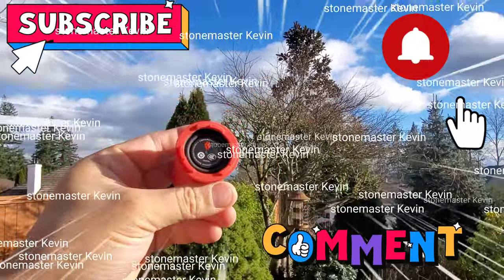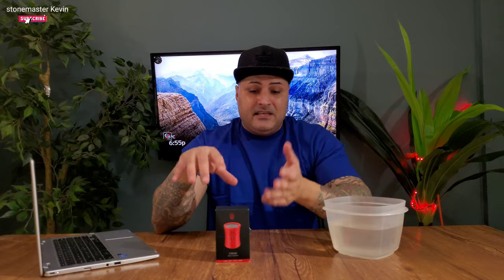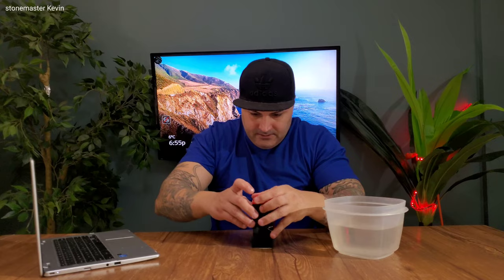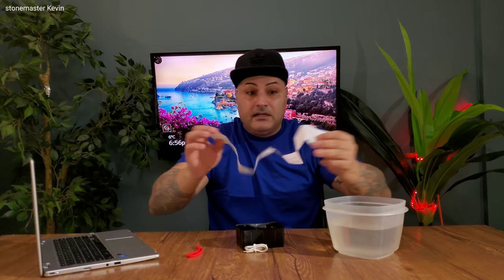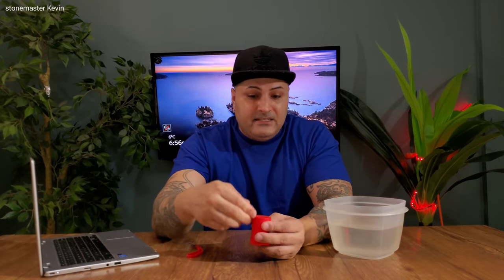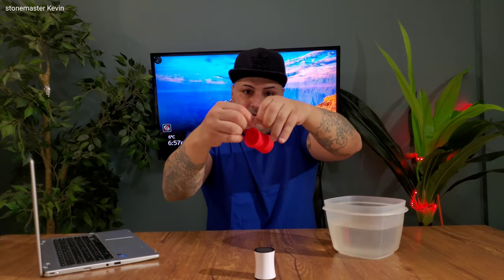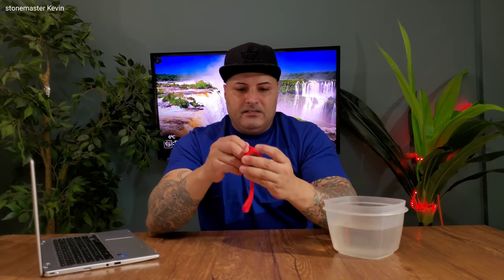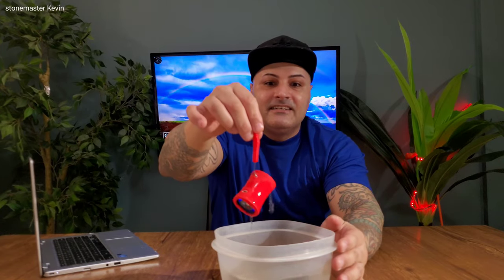Nubia Red Magic War drum (REAL REVIEW) amazing Bluetooth speaker best sound for the price